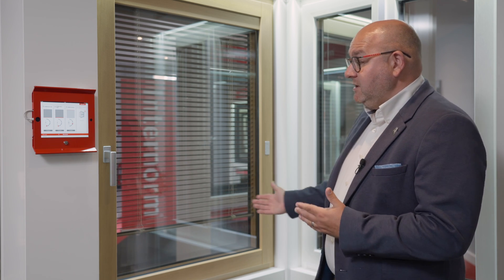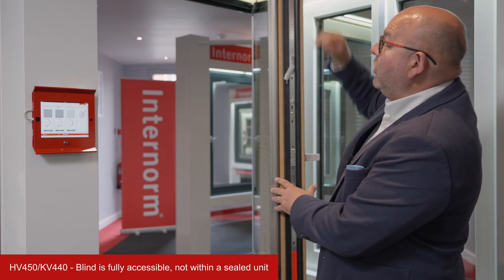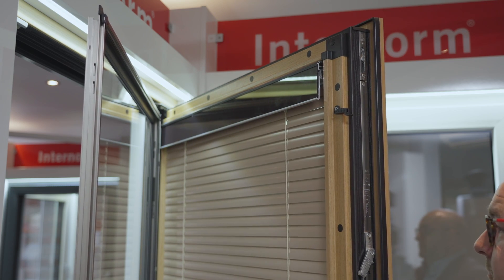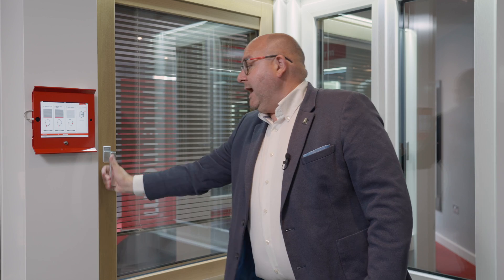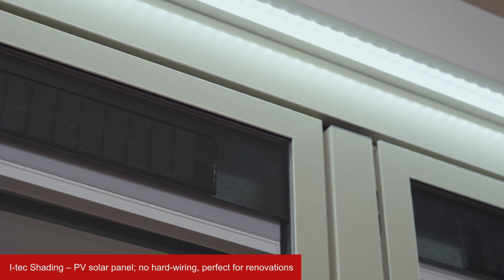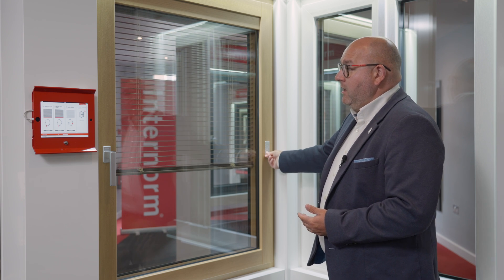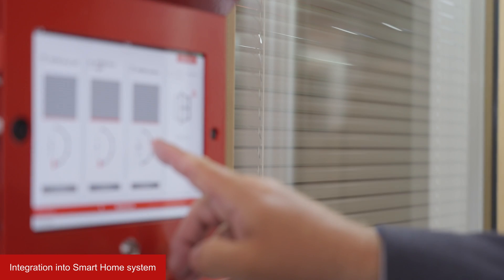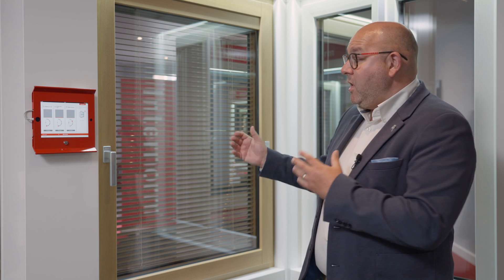Perfect Shading Solution - Internorm I-tec Shading with Solar Panel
Shading is an important consideration when choosing windows.

Large areas of glazing are stunning and let more light into your home, but they also let the sun in. This can considerably increase the temperature inside the house.

It is therefore important to include shading in your home. Where it is external, internal or integrated, Internorm has plenty to offer.

Internorm's I-tec Shading solutions include a PV panel and is powered by the sun - not hardwiring requirement, therefore making them ideal for bedrooms, bathrooms or areas where shading and privacy is required.

For more information and to find your local Internorm distribution partner, please